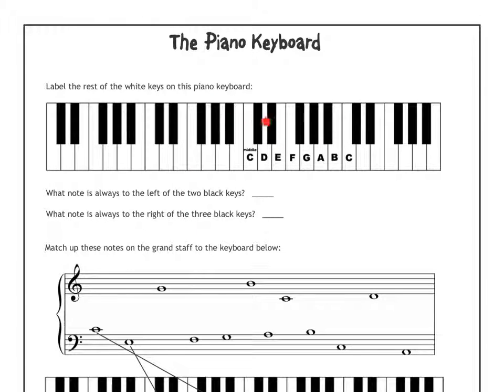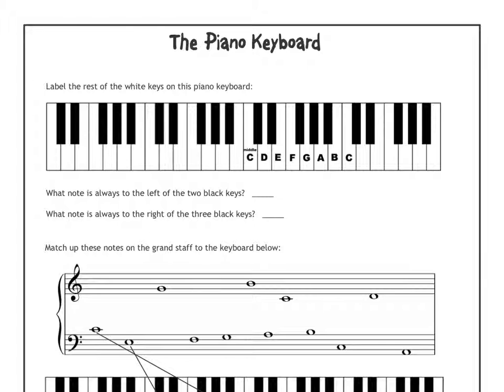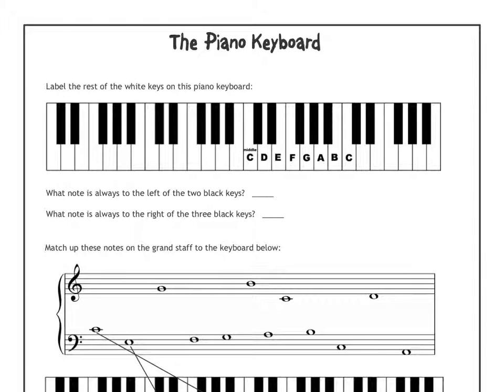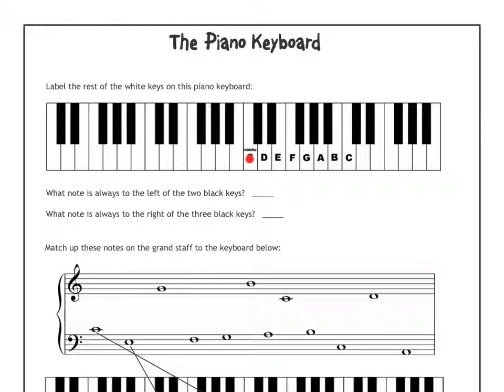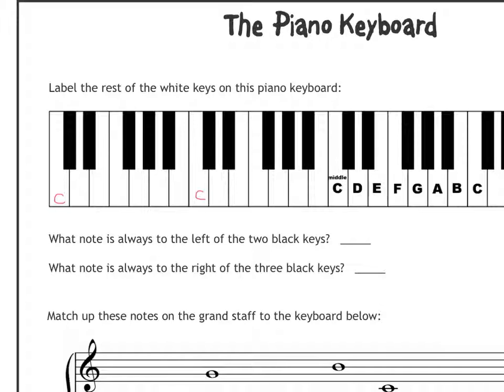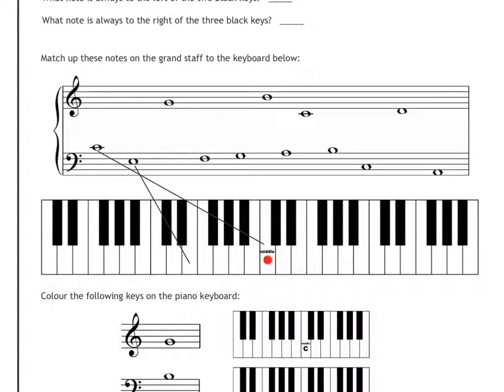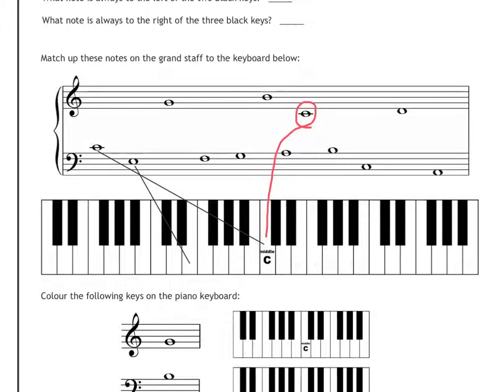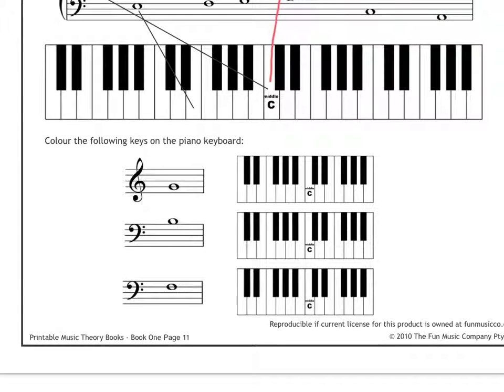Lv1 pg11: The Piano Keyboard